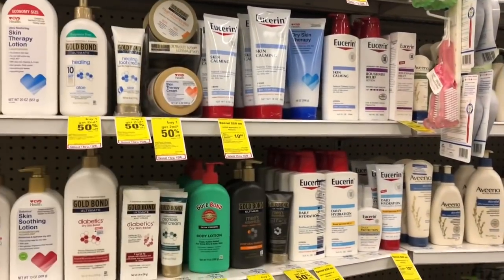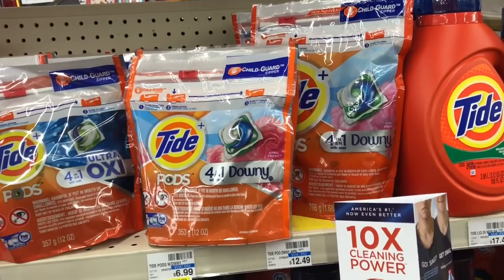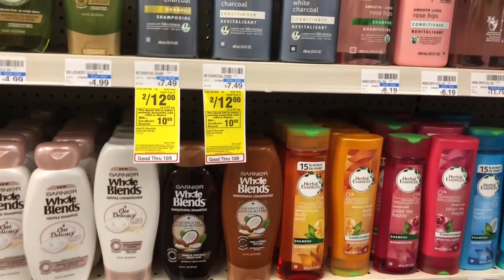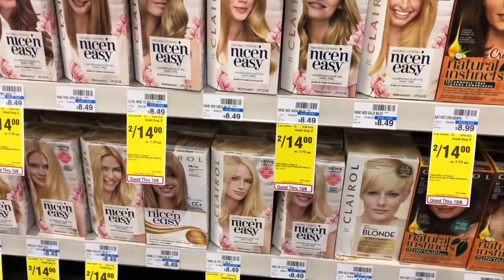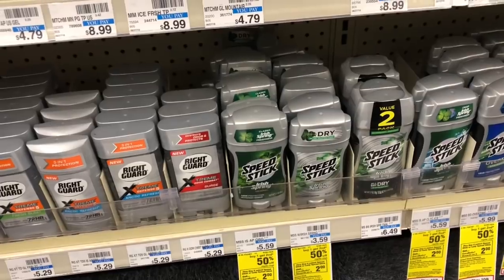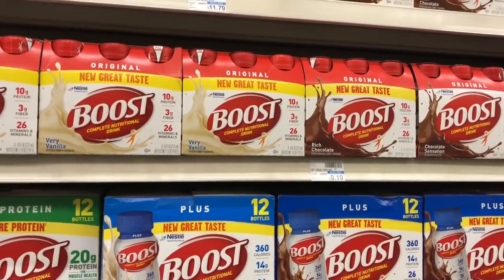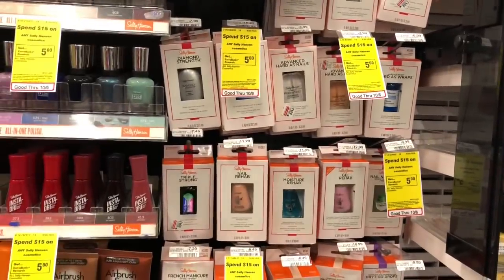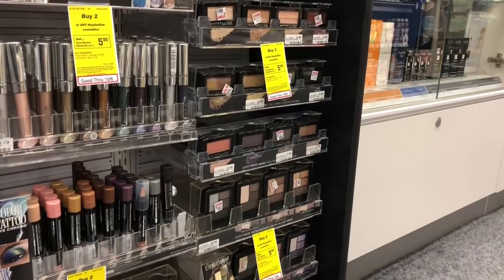CVS Coupon Deals Starting 10/7/18~CVS Coupon Matchups~Walkthrough Lots of Cheap Products & Free!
CVS Deals Starting 10/7/18 - 10/13/18. Some great deals and freebies this week at CVS FREE, Tresemme, Makeup Cheap Venus Razors, Tide, OxiClean, Arm & Hammer Cheap Makeup Deals,  Awesome Paper deals, Body Wash, Shampoo Deals  and so much more.
Have Questions post a comment I’ll try to help you the best way I can.
10/2/18 Huge 99 Cents Only Store Haul. Lots of Amazing New Finds for Only 99 Cents
Want to Coupon at Target Check Out these Target Gift Card Promo Deal Picks Deals Starting 9/30/18